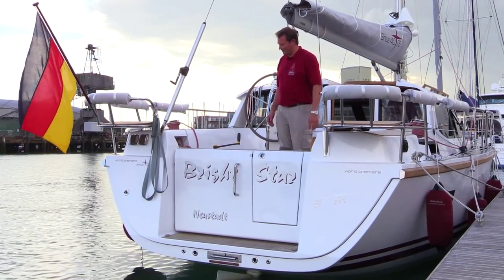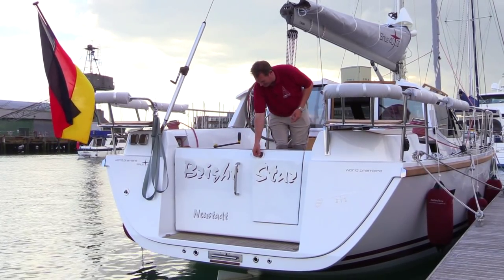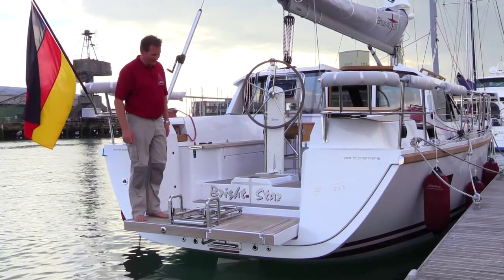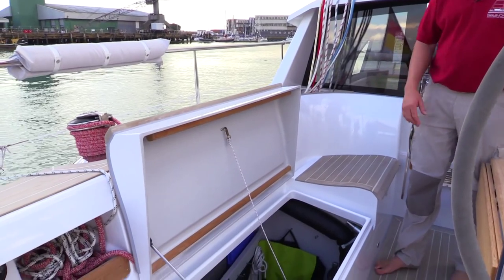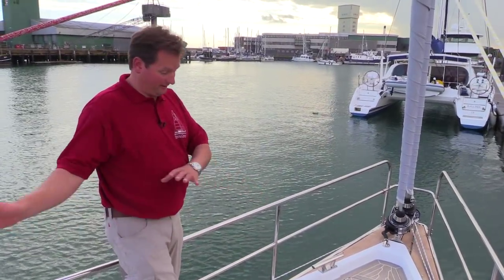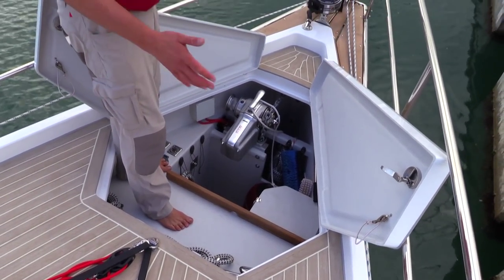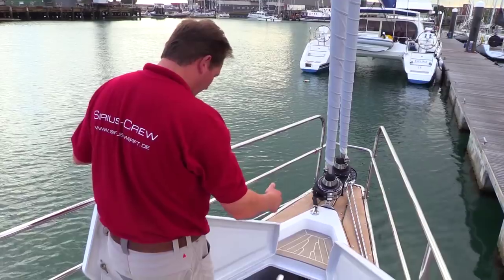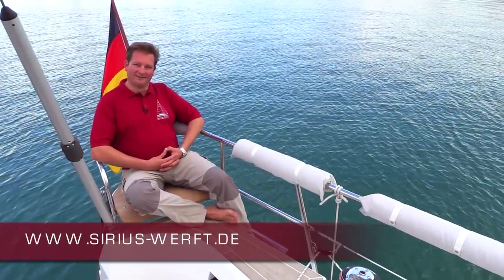Sirius 40 DS - On Deck